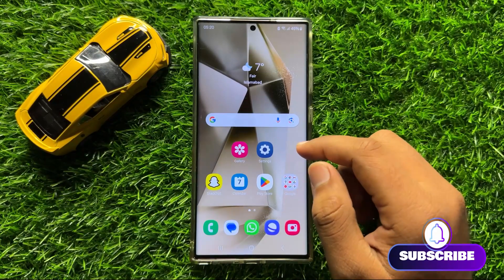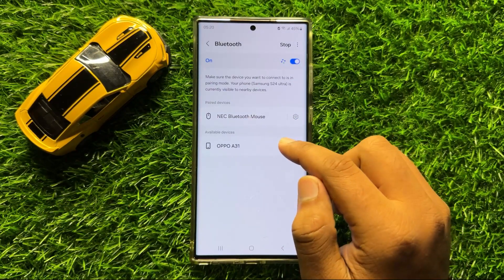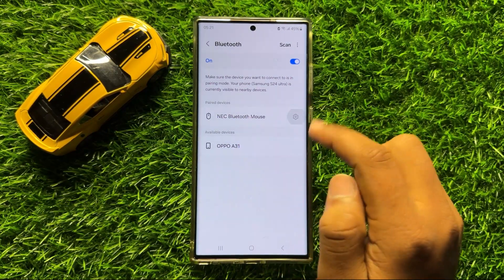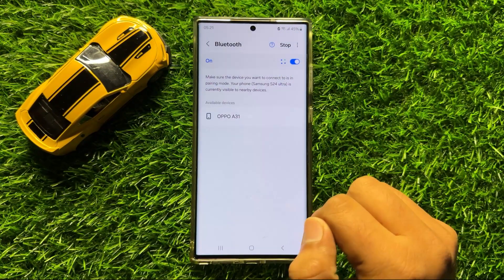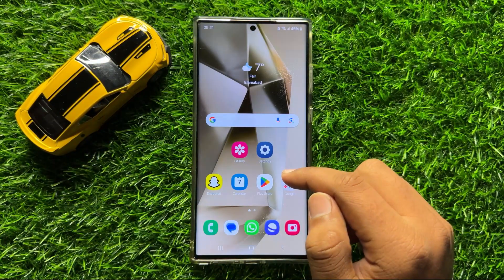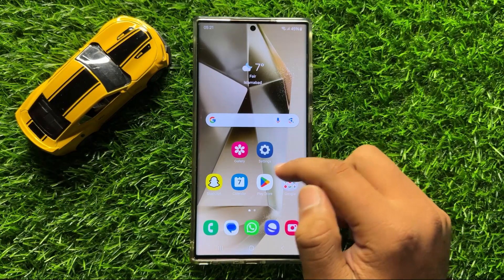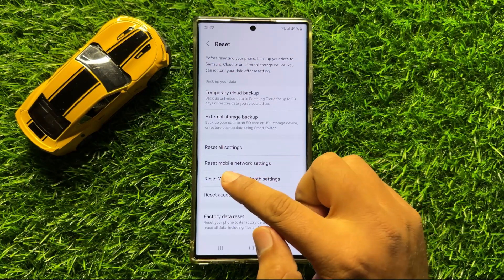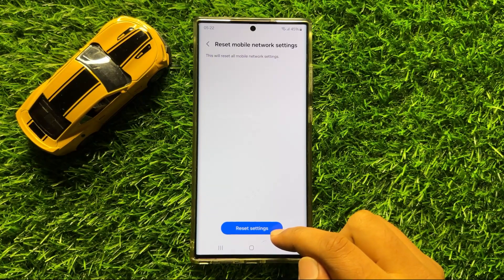How To Fix Bluetooth Pairing Issues on Samsung Galaxy S24 Ultra